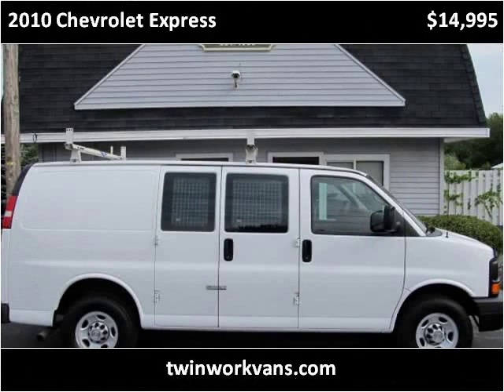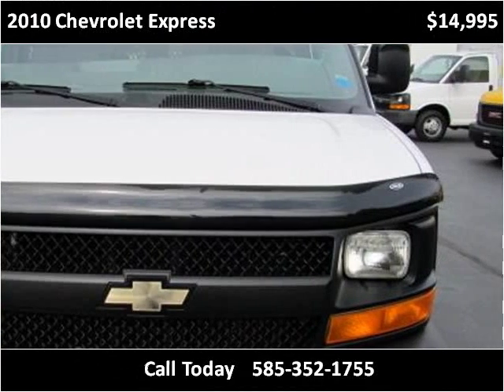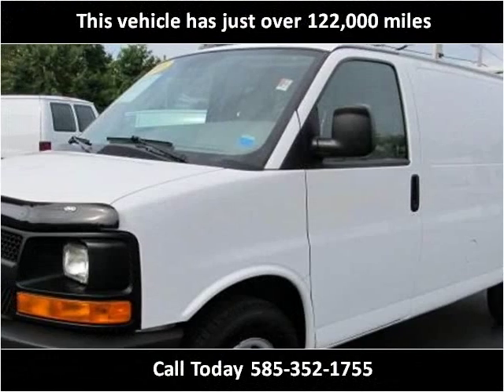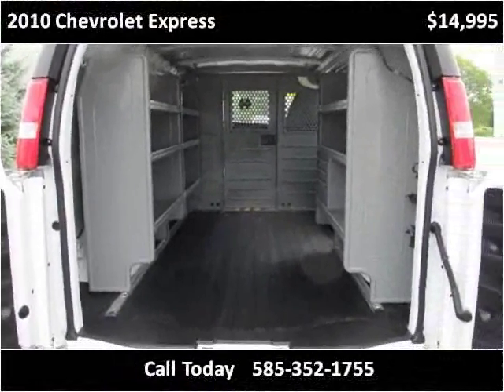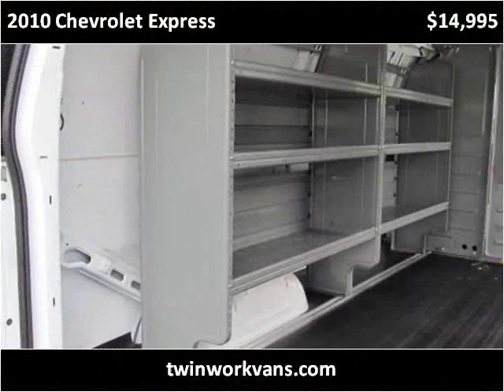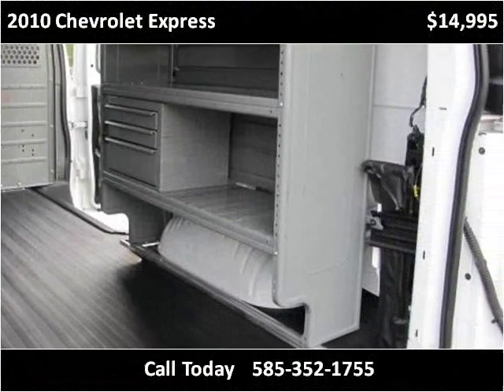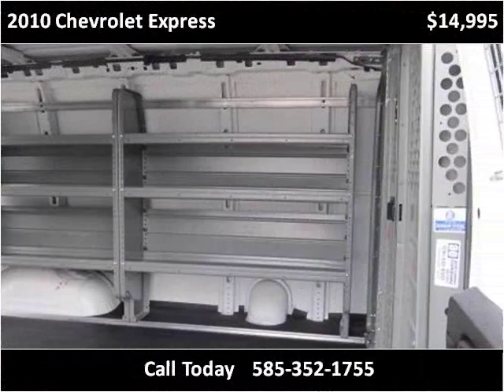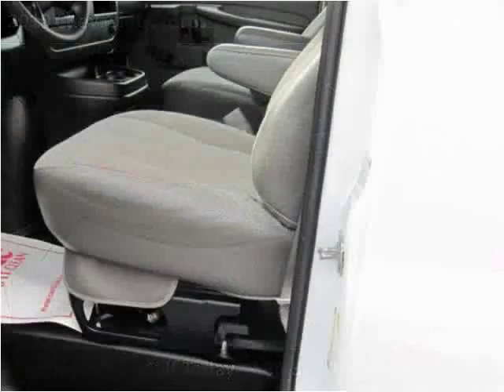2010 Chevrolet Express Used Cars Spencerport NY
This 2010 Chevrolet Express is available from Twin Work Vans.